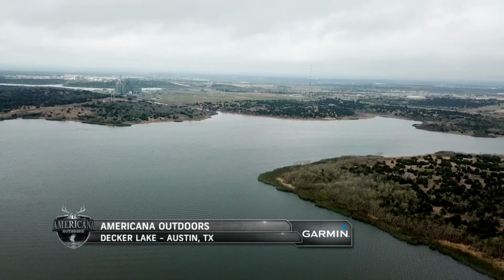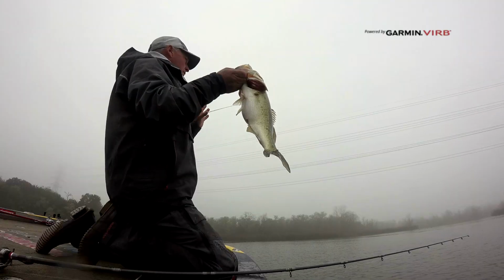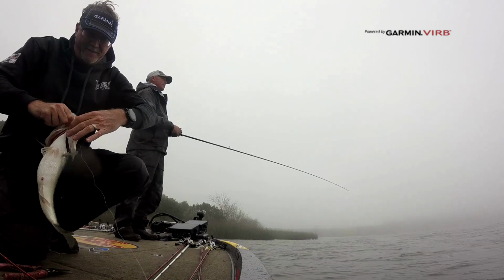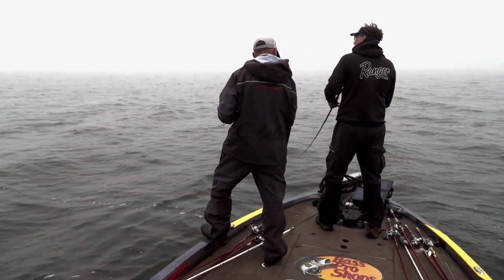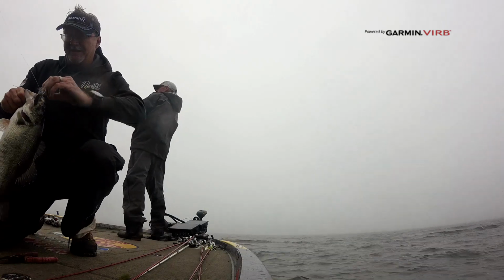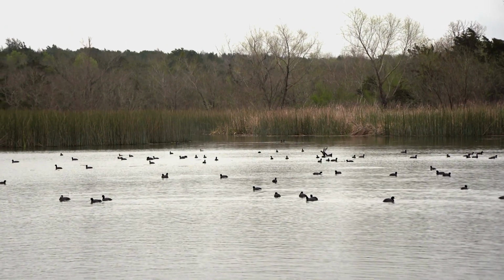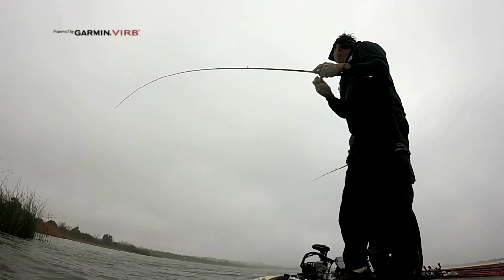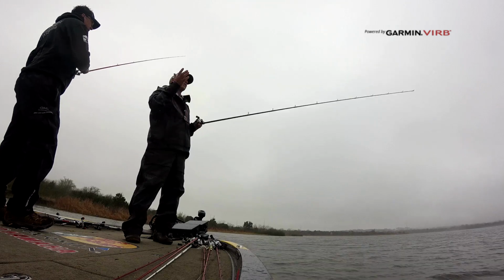Fishing In Windy Conditions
We’re joining Wade Middleton and Clark Wendlandt as they take on the taxing task of fishing on a windy day, and explain how they use the wind to their advantage in these scenarios.  More often than not, we see anglers jump at the chance to hop in their boat and set across the water on a sunny blue bird day, but most fail to take advantage of the colder, cloudy, and gloomy days.  On these days, you may find you have the entire lake to yourself because no one wants to venture out in less than ideal weather, and, you could very well reel in more fish than you would on a sunny day!  Clark also gives us a run down of how to position your boat on exceptionally windy days, what type of bait he likes to fish in these conditions, and his favorite line type for paring with the bait.